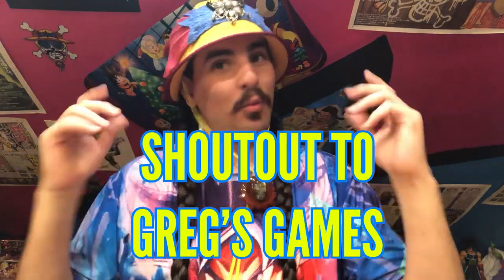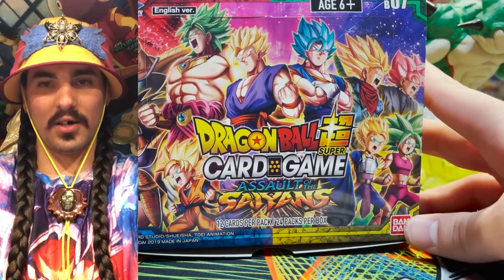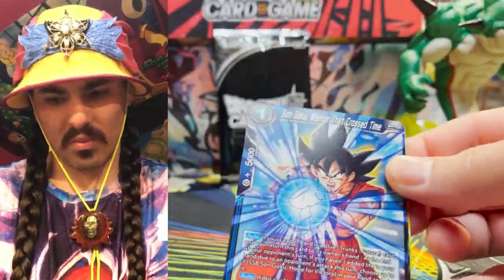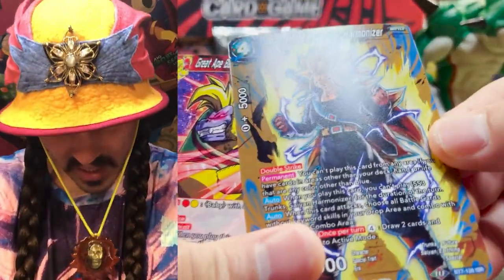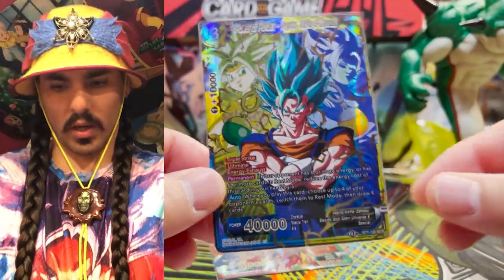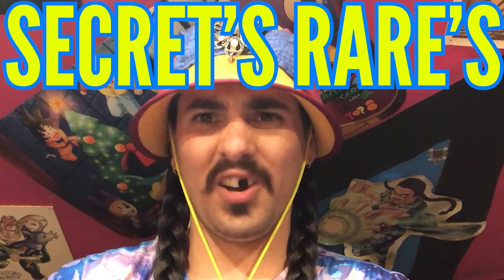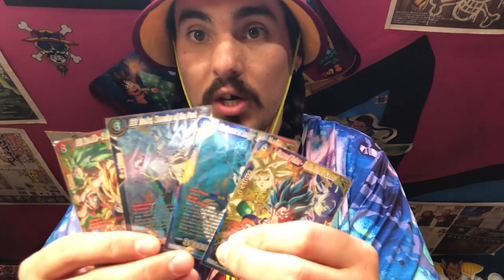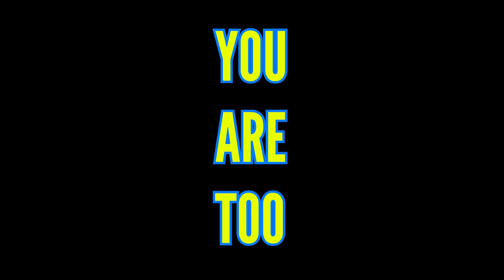$1,5000 Booster Box Opening!!! Assault Of The Saiyans - Set 7 - Dragon Ball Super Card Game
I FINALLY got my hands on a BOOSTER box of ASSAULT OF THE SAIYANS!!!

Hunting for Special Signature Rare and Secret Rare CARDBOARD!

Come join us in the ritual shrip'm and learn a brand new DenTull Tooth Technique.